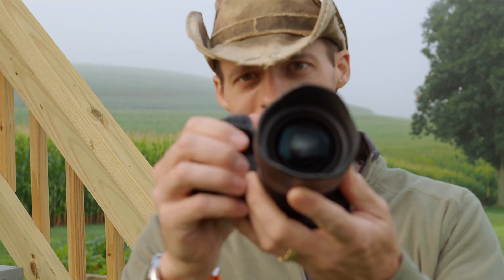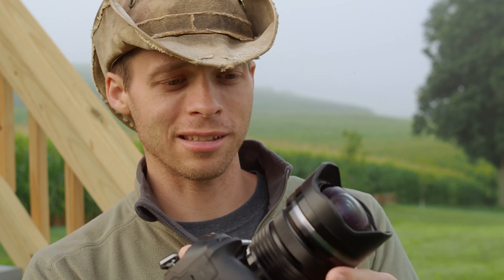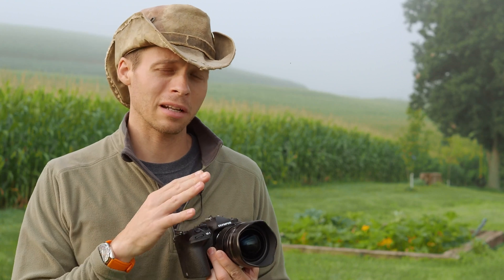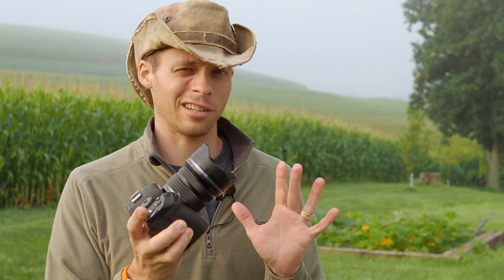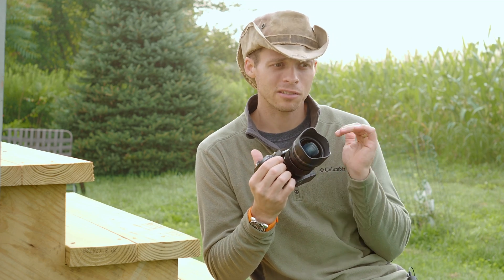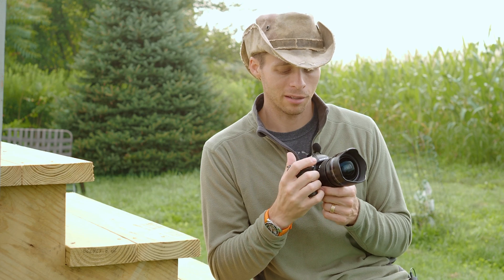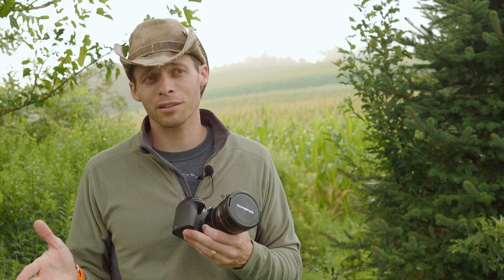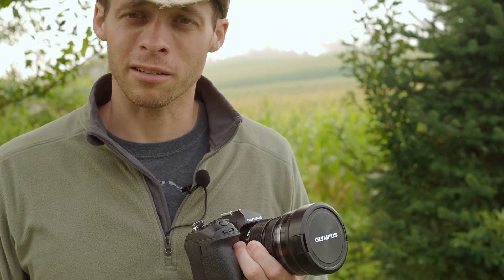OM System 7-14mm f2.8 Review For Astrophotography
This lens is probably the one at fault for the small wide angle lens selection in MFT. Simply because it is that hard to beat. It's a little expensive but punches right up there with the big dogs I think. Sharp fast and wide. What else could you ask for. Maybe filter threads but then it could not be as wide.
On thing I should have mentioned in this video is that this lens really does need a dew heater strap if you will be working for prolonged periods at night. The large lens in the front is a magnet for dew.